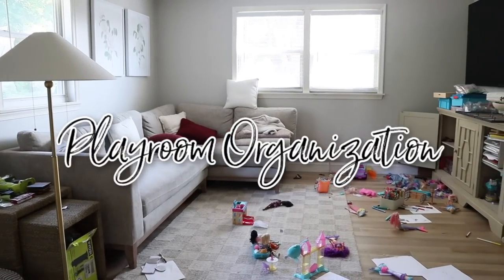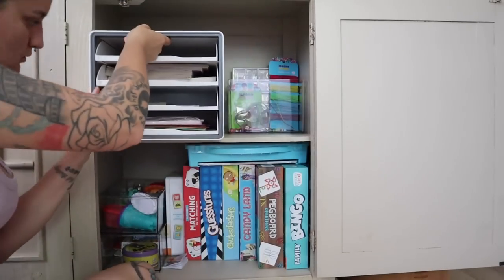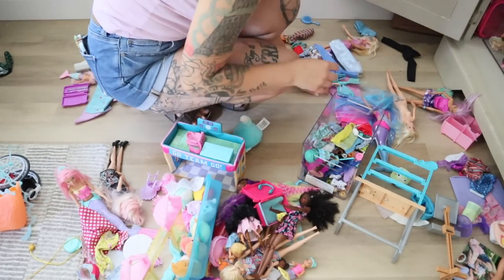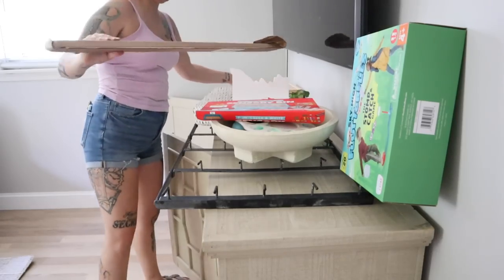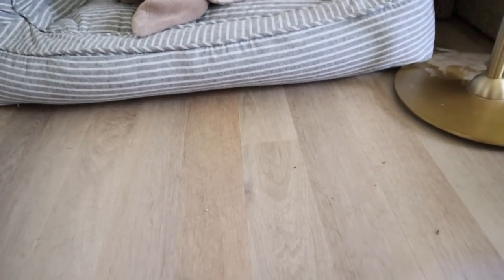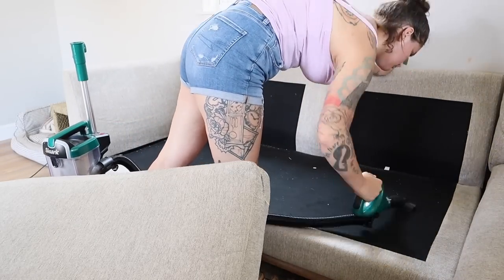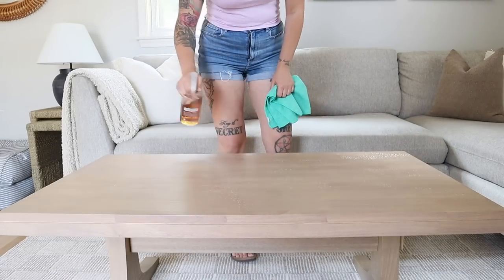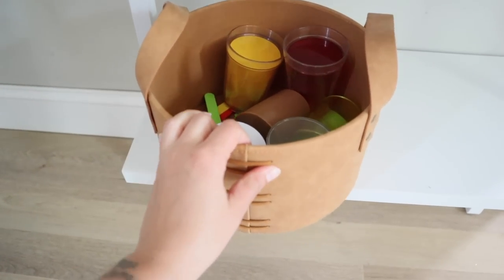PLAYROOM ORGANIZATION | CLEANING & DECLUTTERING | ROOM MAKEOVER | KIDS TOY STORAGE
I'm showing you my PLAYROOM ORGANIZATION because Summer break has started and that usually means more messes! I also wanted to give our Living Room a Makeover, cleaning & decluttering the kids toys, bringing in our living room furniture, and refreshing our home decor for the summer! If you're looking for the best organizers for living room kids toy storage ideas, this is the video for you! I hope that this gives you plenty ideas to refresh your kids playroom, clean, declutter, and organize their toys, and decorate to fit a fresh summer aesthetic!

(We have the Modin LVP in the color Nakan, style craftsman.)

Med Acrylic Organizers
Lg Acrylic Organizers
Coffee Table
Leather Storage Ottoman
Nesting Side Tables
Black Lamp
Ladder Shelves
Leather Storage Baskets
Wall Art
Barista Station
Ice Cream Toy Set
Cash Register Set